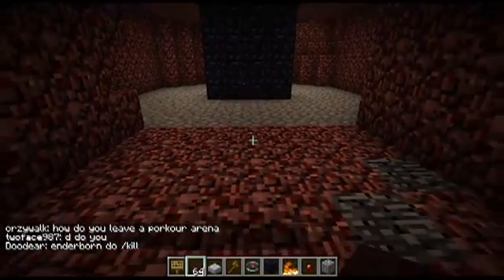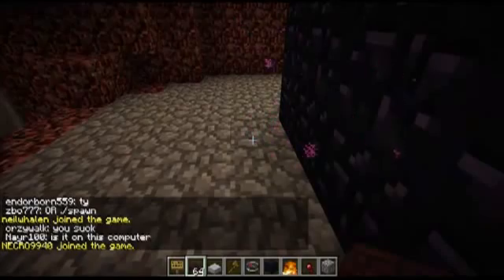Minr Subway and just a quick message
Just a brief video while I build one of the player stations.